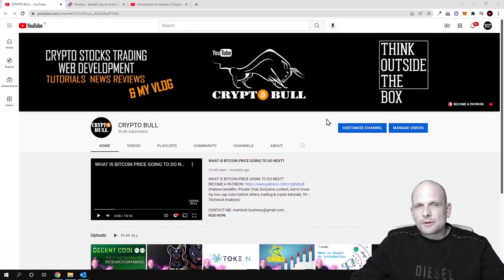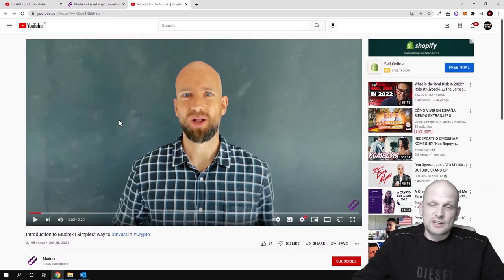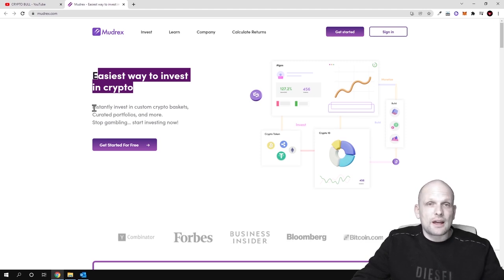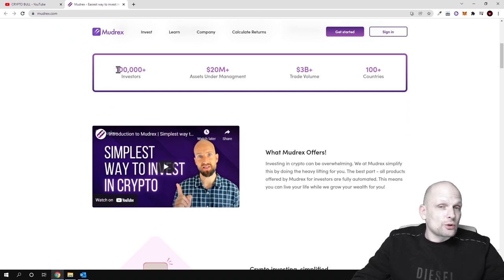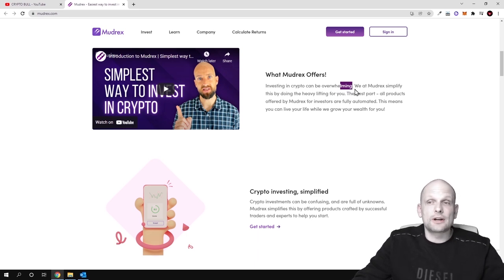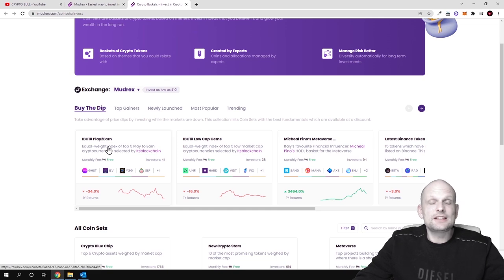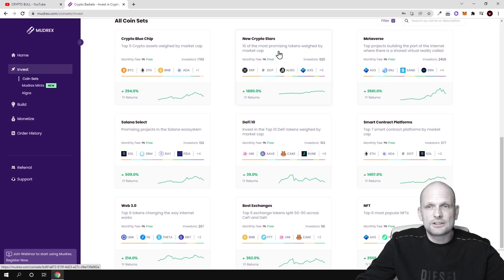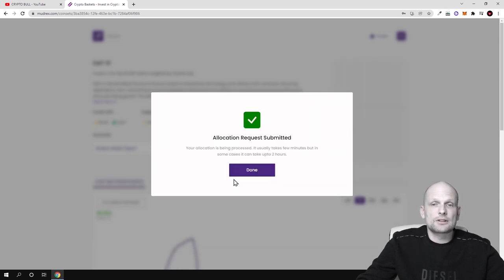CRYPTO INVESTING FOR BEGINNERS!?!